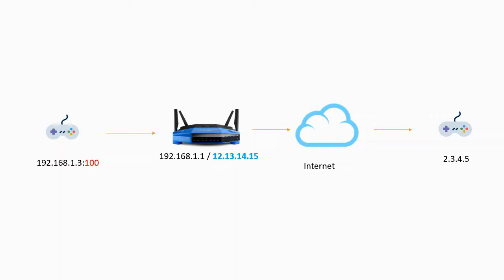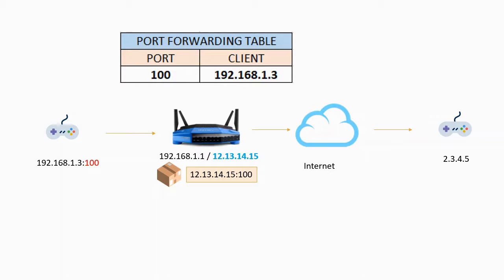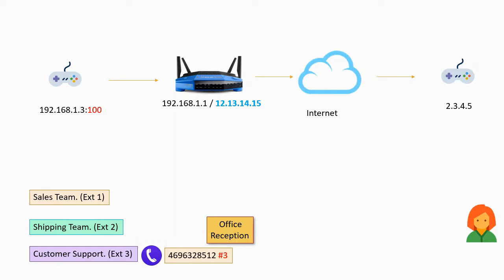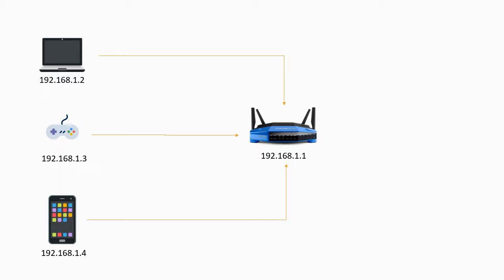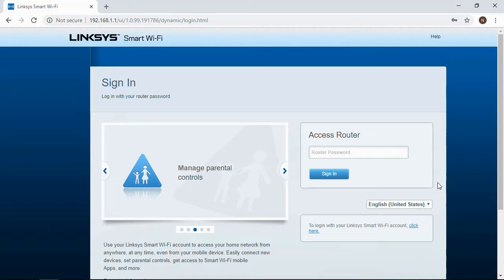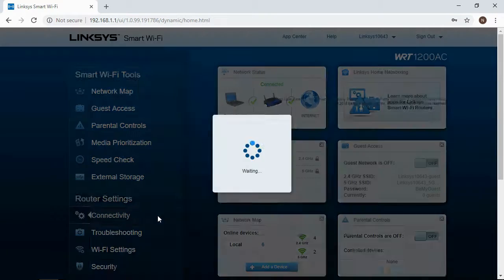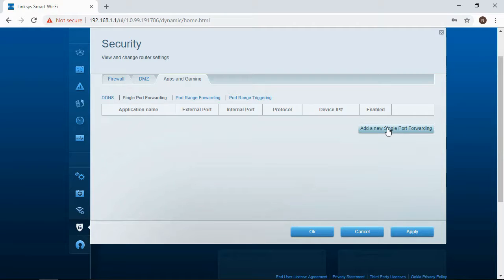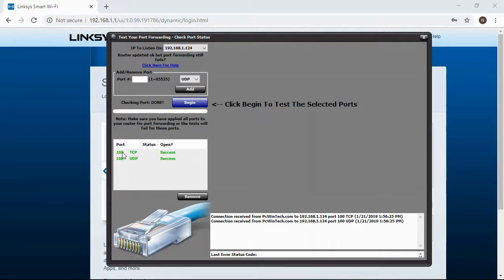How to do Port Forwarding in your Home Router for Gaming (Lesson 8/8)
Home Networking Course for Beginners